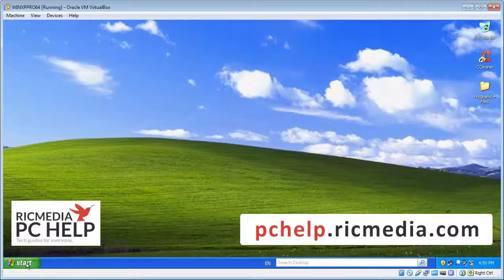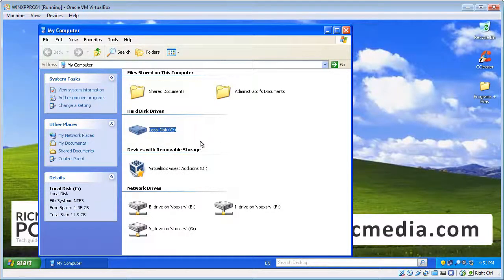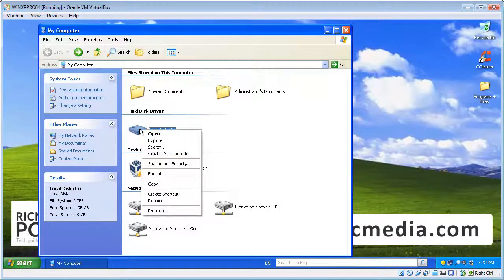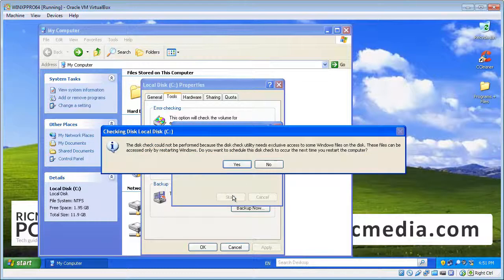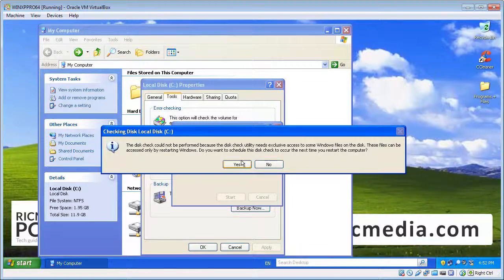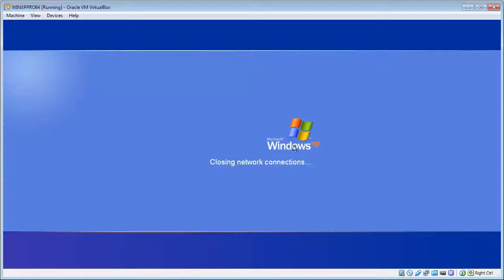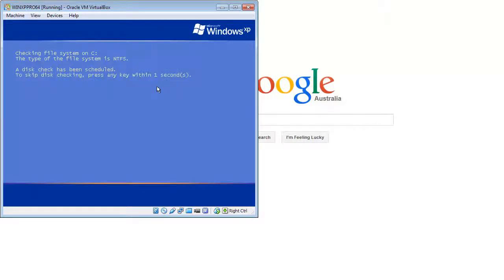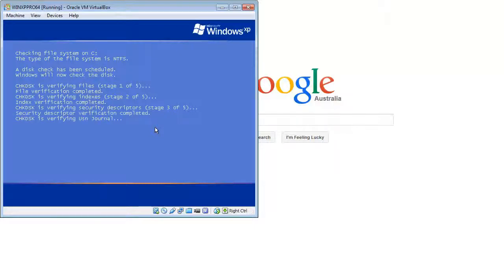Perform Disk Check on Windows XP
If you're getting errors, freezing or your hard drive is in constant access, you may need to run a Disk Check on your Windows XP machine and I will show you how in this guide.